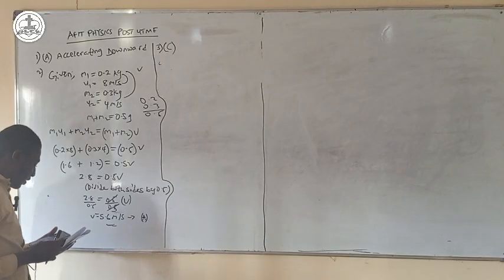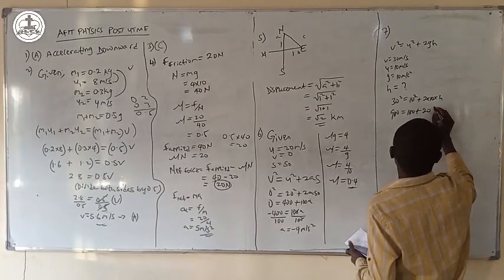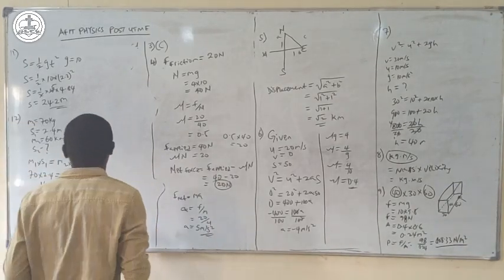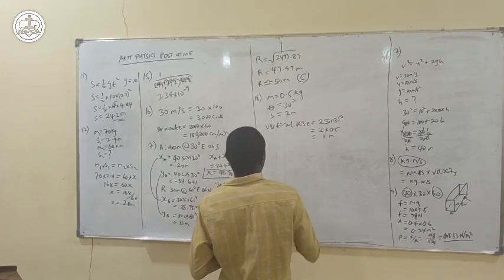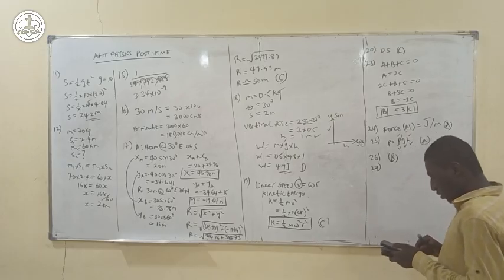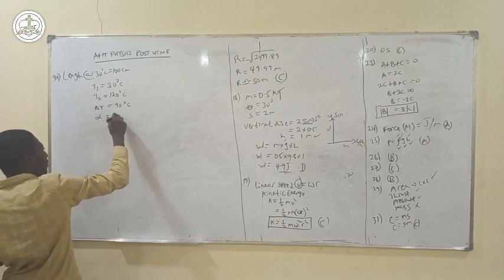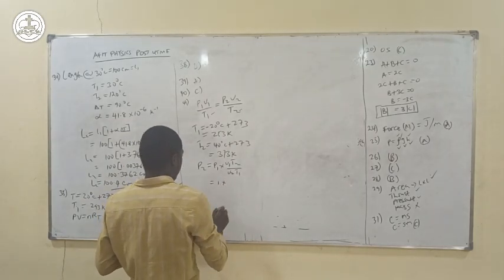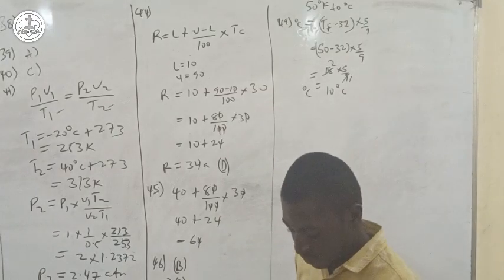AFIT-POST UTME PHYSIC TUTORIAL